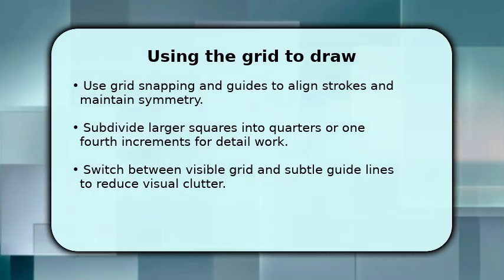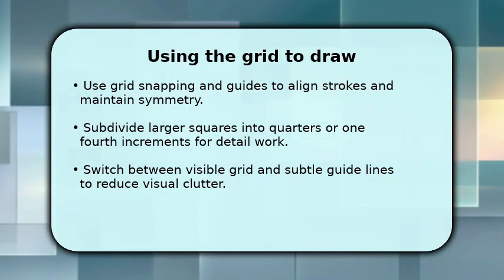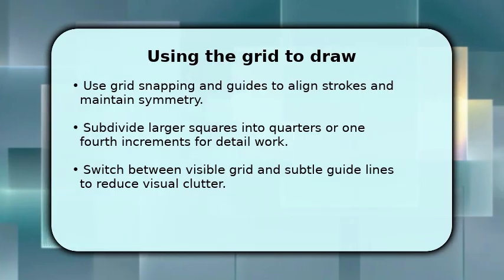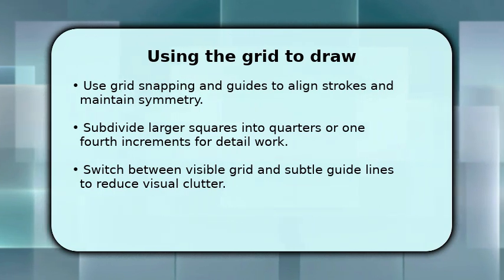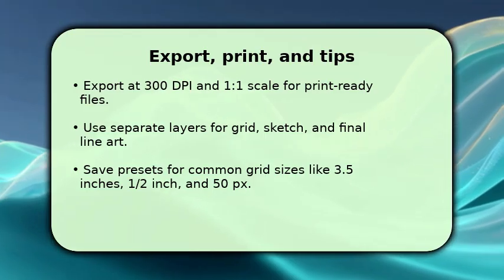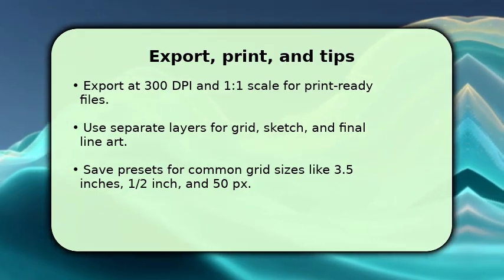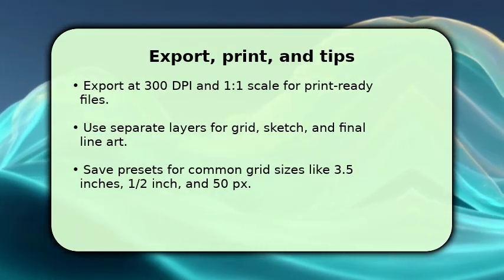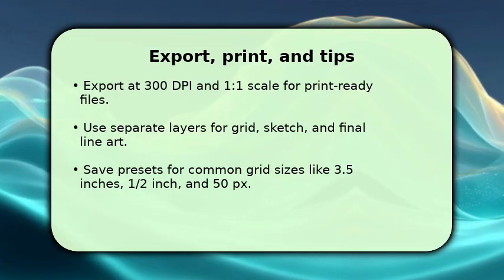How to Use Grid Maker for Drawing - Easy Guide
How to Use Grid Maker for Drawing - Easy Guide | 🔒 Surfshark VPN Deal — Stay private and secure. $1.99/mo + 3 Months Free ▸

Discover the simplicity of drawing straight lines and shapes using Grid Maker, an essential tool for artists. This video provides a step-bythy guide to mastering grid creation on your device, enhancing precision in sketches.

Grid Maker, Drawing Guide, Sketch Precision, Artists Toolkit, Creating Grids, Digital Art Tutorial, Graphic Design Help, Illustrator Techniques, Design Software Use, Visual Arts Education, Professional Drawing